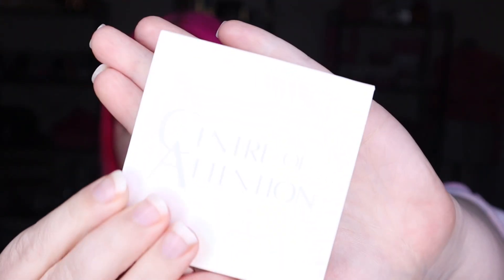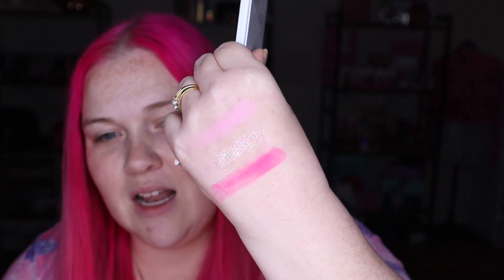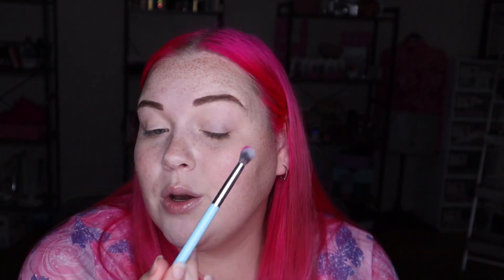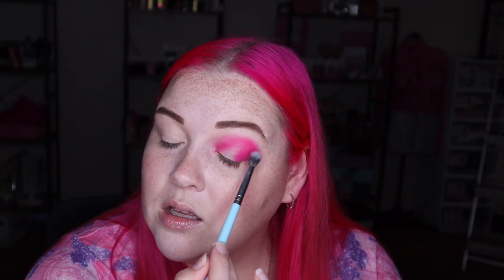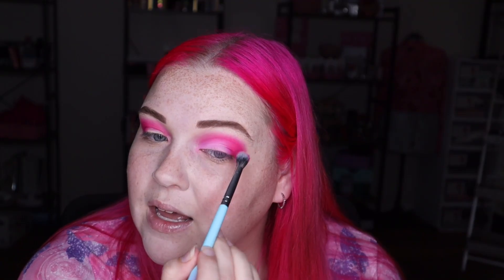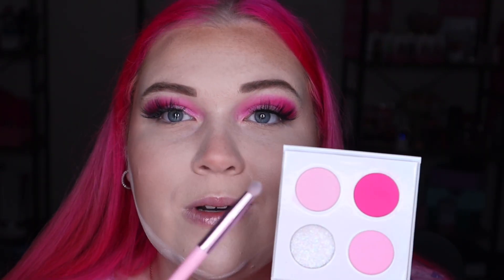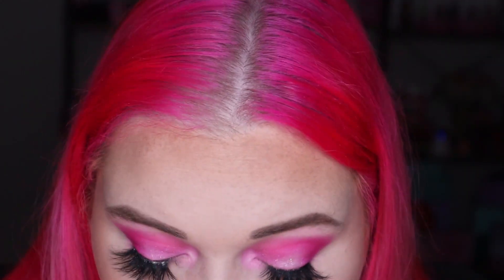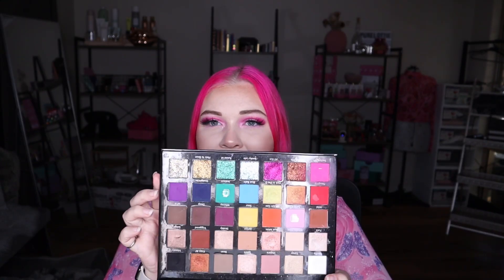DIY Quads from Centre of Attention Cosmetics + A Look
Today’s video is creating my perfect quad from my favourite brand Centre Of Attention Cosmetics, plus create a look using the quad.

Calypsa Swimwear -

As Always,
Lottie
XO